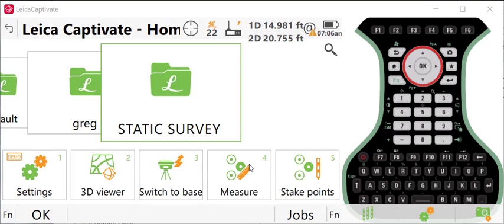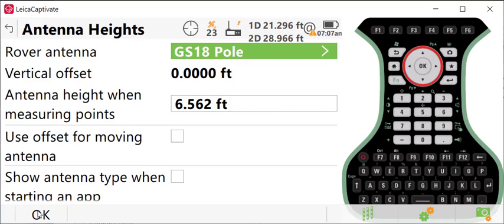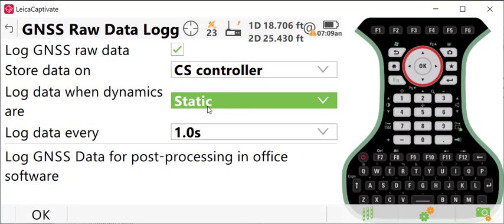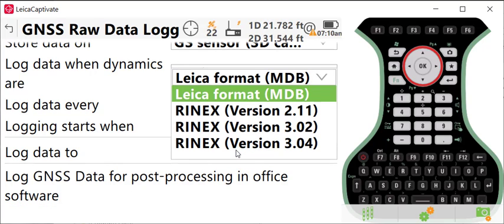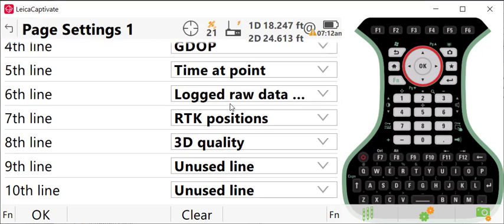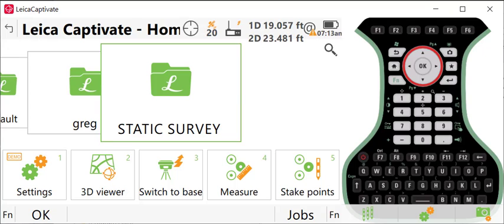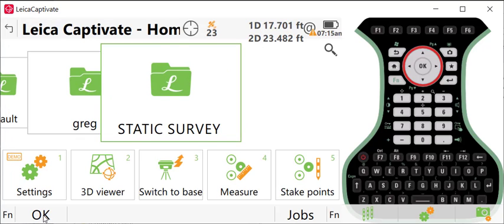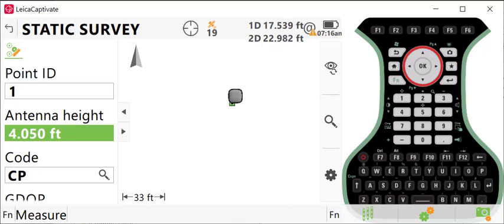Leica Captivate Static Survey Settings - Updated 2022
This updated video shows you how to setup a Static Survey working style for your Leica Captivate controller using a Leica GS18 receiver.  The settings shown will work with older model receivers as well though some of the options will be different for more info those please see my older video